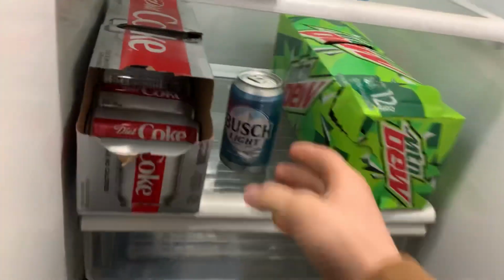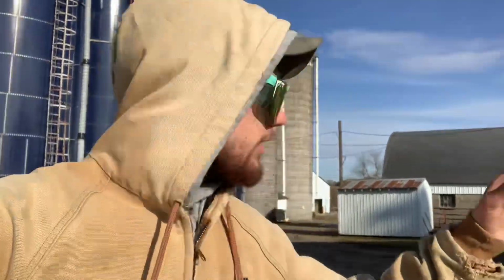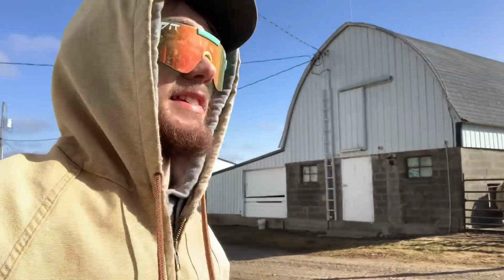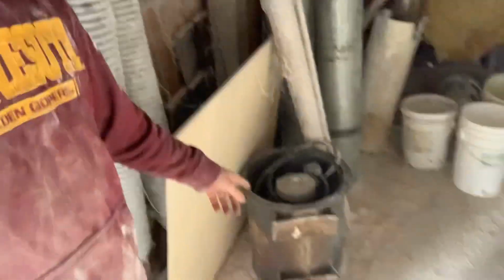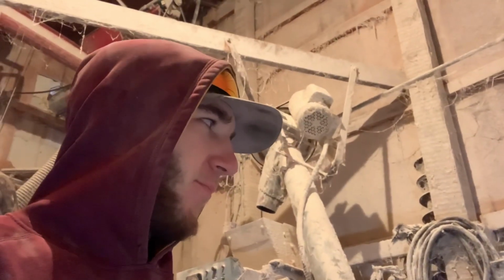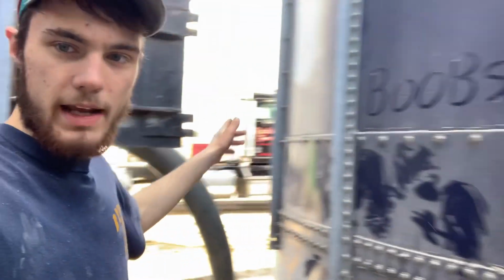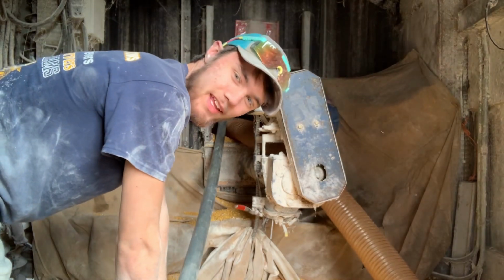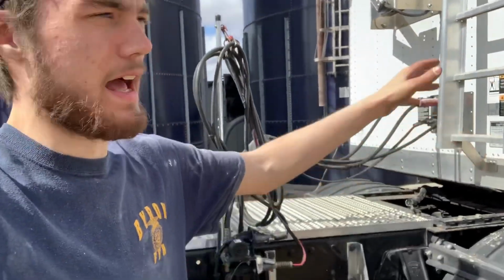Using a vacuum to empty a silo!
@Rucker Farms